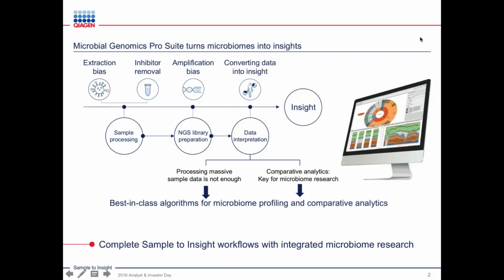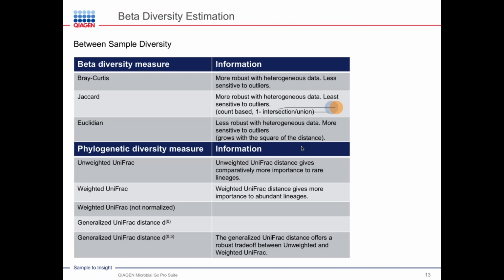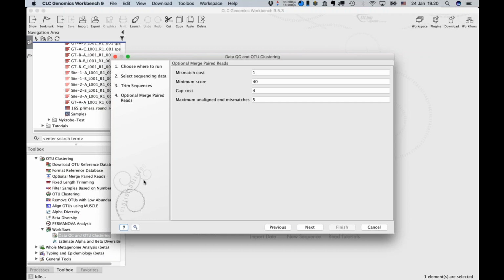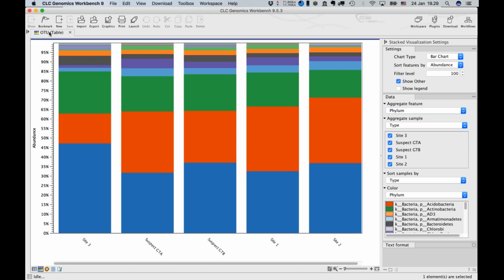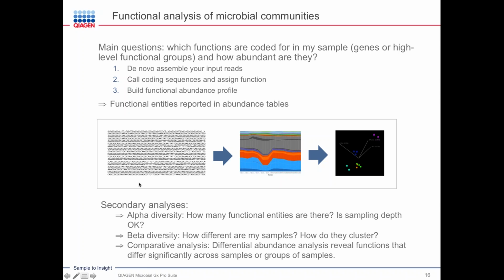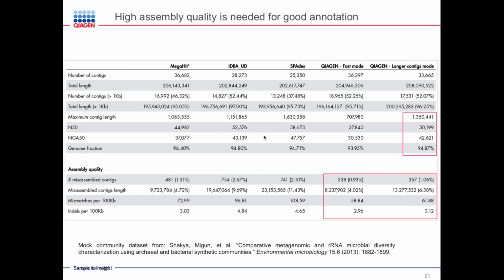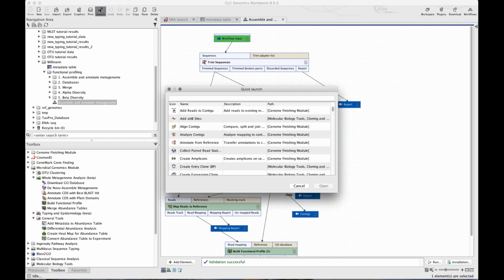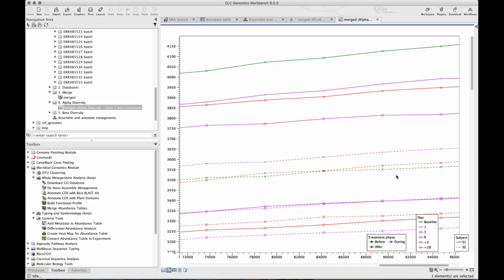Functional microbiome profiling with the Microbial Genomics Pro Suite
Watch this webinar recording to learn how you can, with few simple steps, analyze 16S rRNA data to obtain and compare taxonomic profiles of microbial communities. You will also learn how to assemble and annotate metagenomes to generate functional profiles, and how to carry out statistical comparisons of relative abundance between sample groups in the context of experiment-relevant metadata.